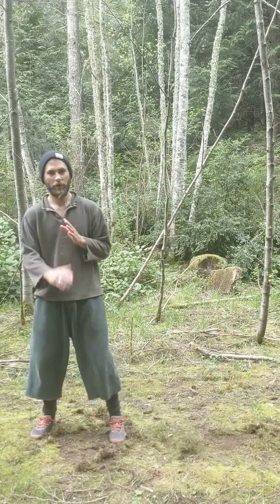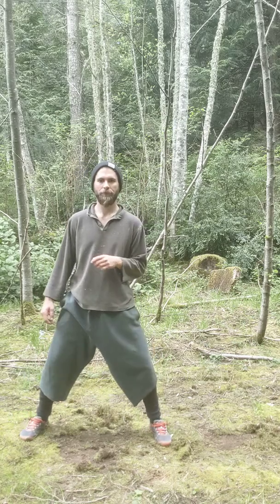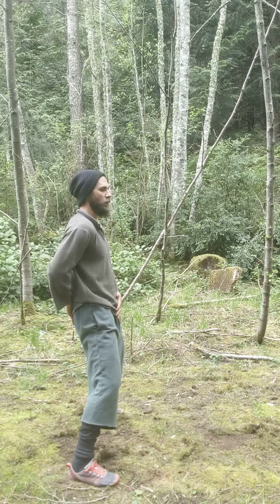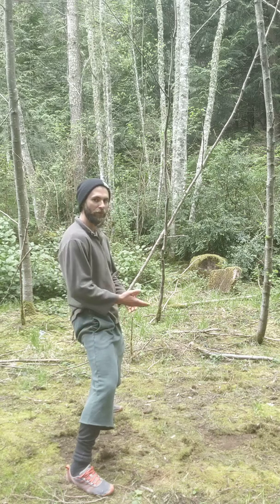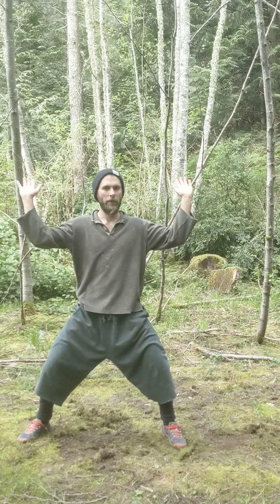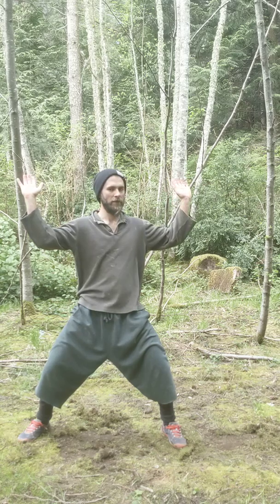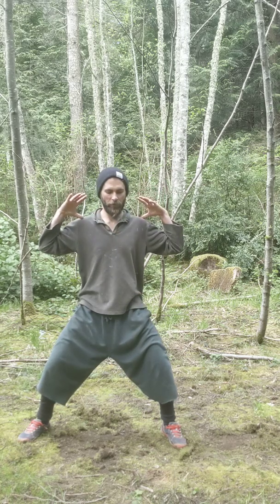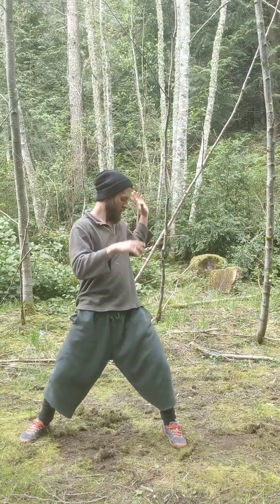Qigong strength training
Beginner's Bear Frolic for spine, leg and torso conditioning